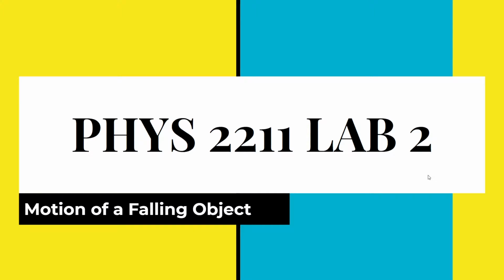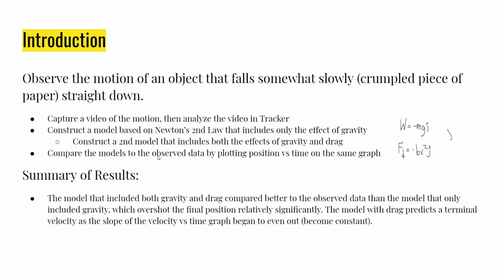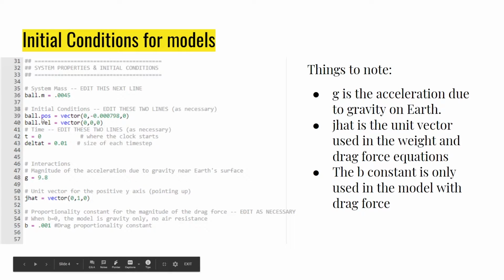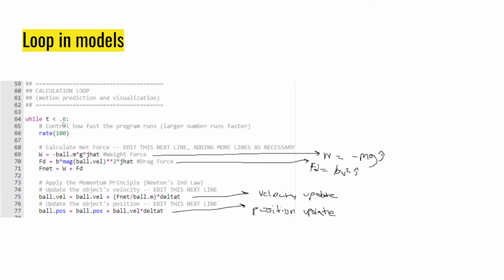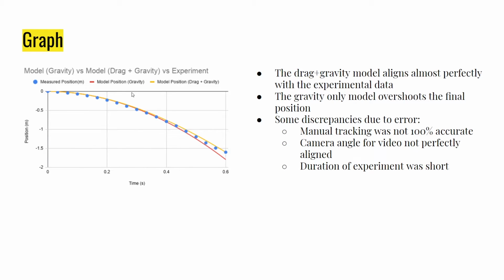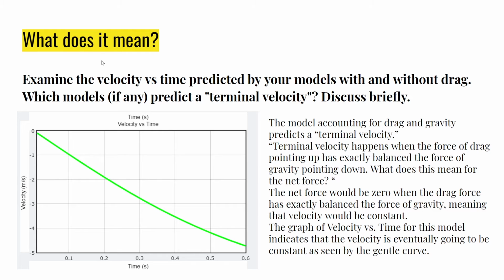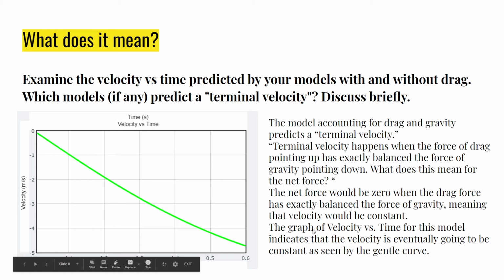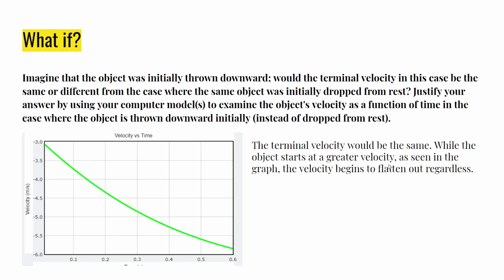GT Physics 2211 Lab 2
yup physics